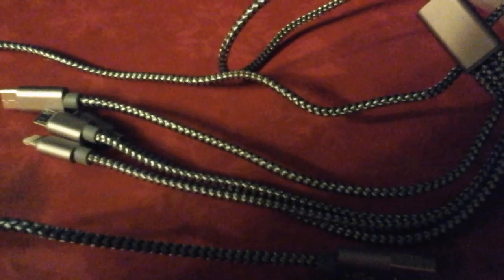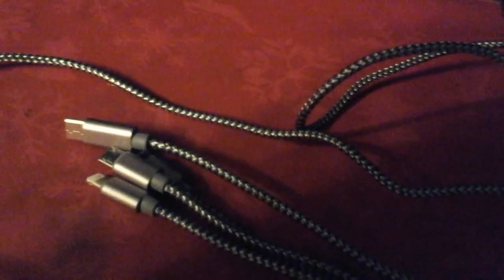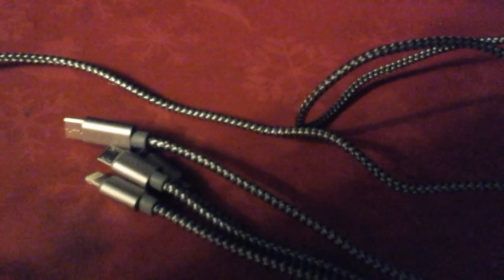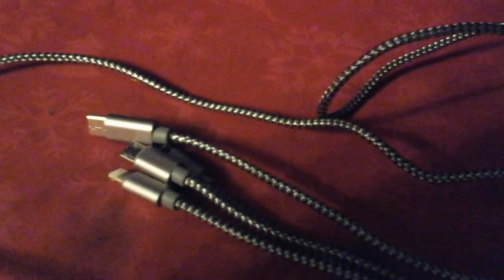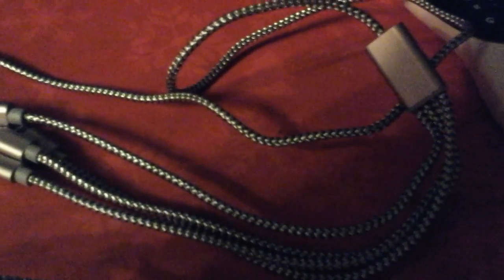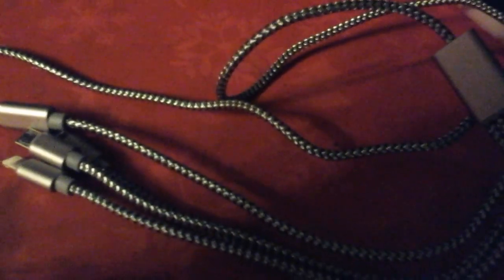My review for this braided charger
Ok, our family is made up of 6 people and everyone has a tablet. Therefore, chargers are a must. We can never have too many because they are always breaking. Having a bunch on hand is a great idea. I have recieved  a charger from this same company before at a great price , so I knew this company was trustworthy.
The cord is braided, so it's more durable. More and likely won't break within a week. It charges just like the charger that I received  with my tablet when purchased. I love that!
If you are interested in trying this product out for yourself you can get it